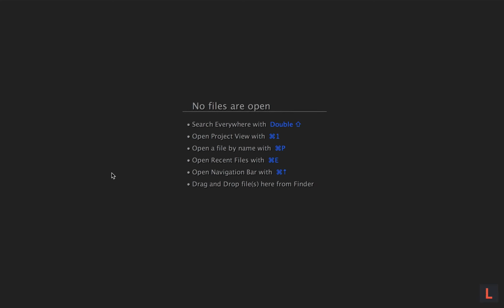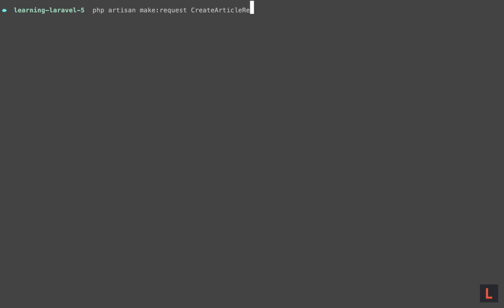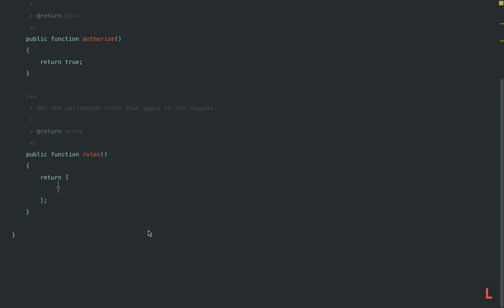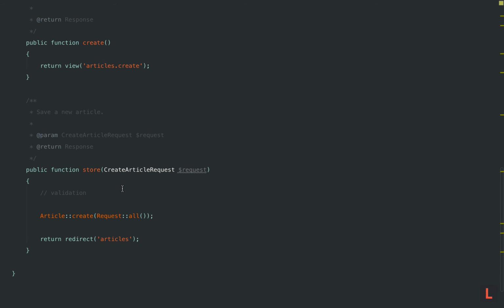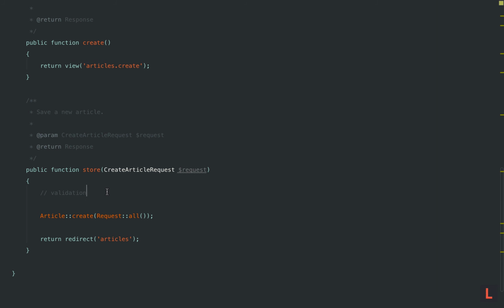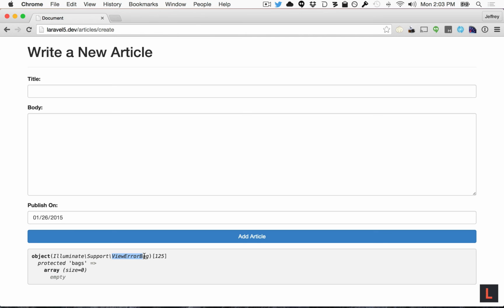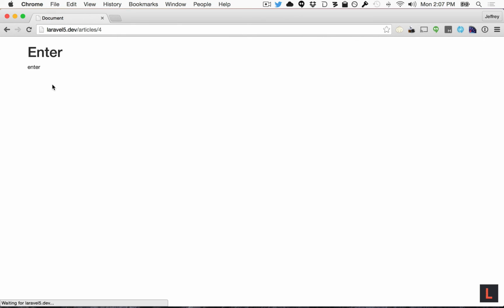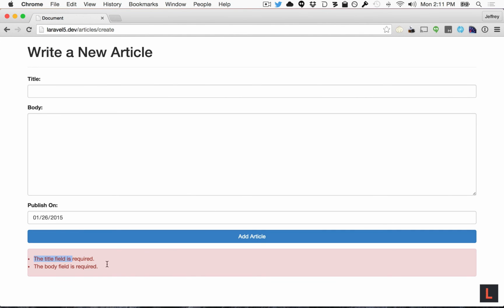12 Form Requests and Controller Validation